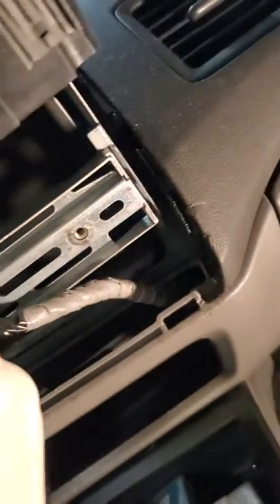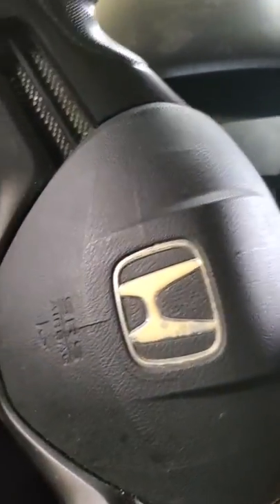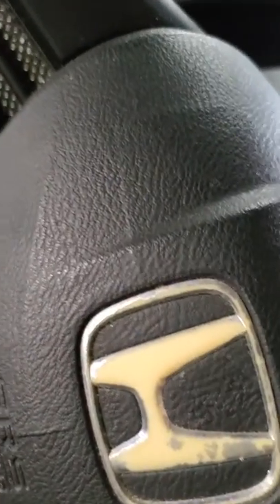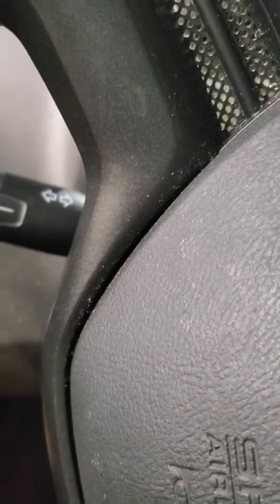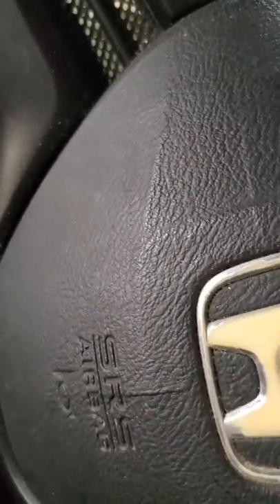How to remove radio and ac control switch on 2007 Honda civic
Change radio on 2007 Honda civic